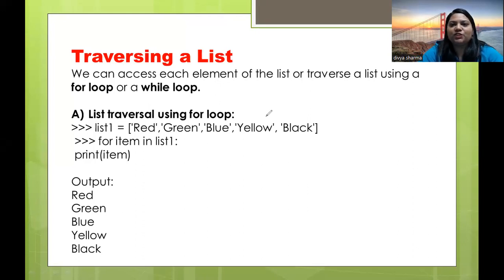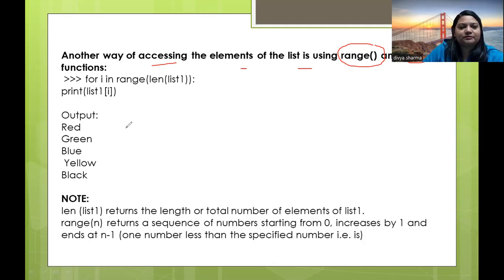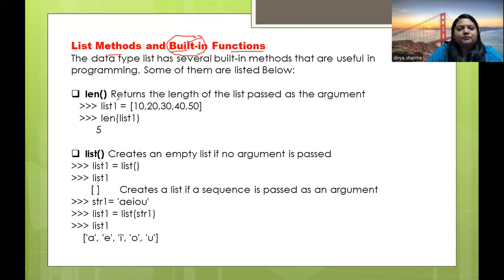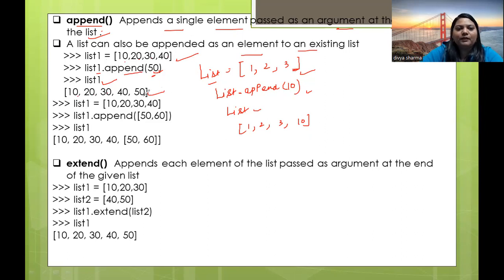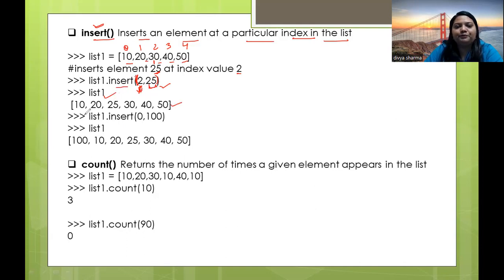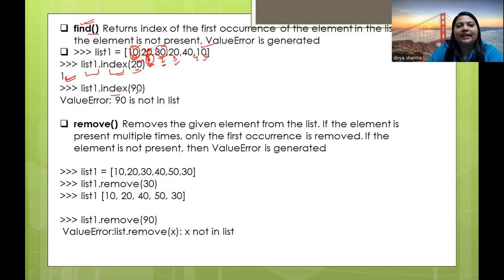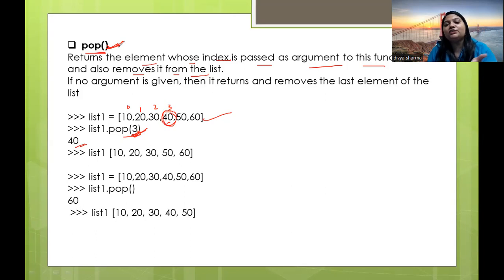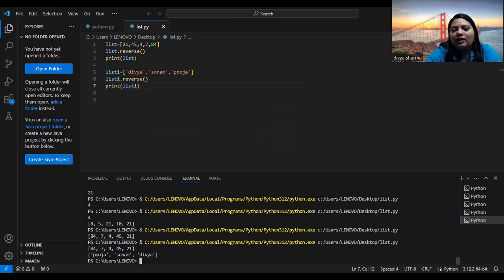Lec-3: List Functions In Python | Built in Functions Python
In this video we will discuss about built in function and methods of List in Python with examples by Divya Sharma
Python lists will seem very easy after you watch this episode of python tutorials for beginners.